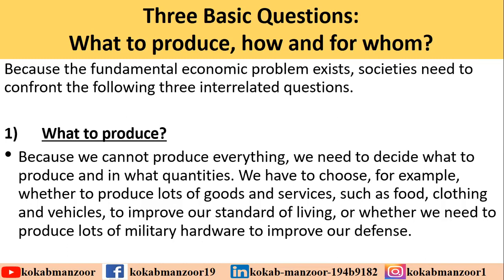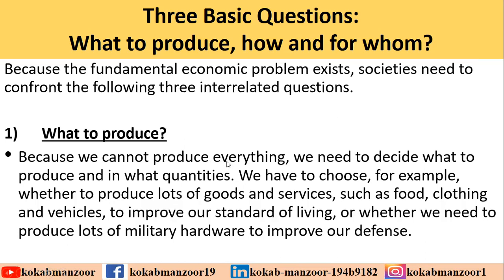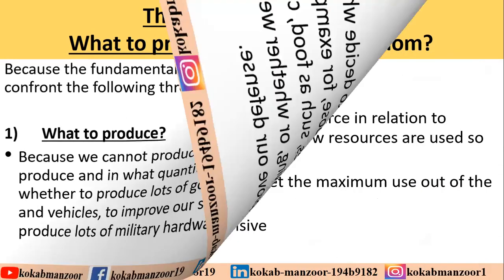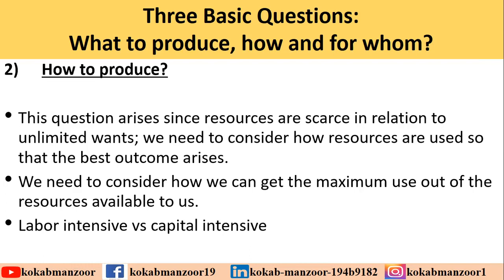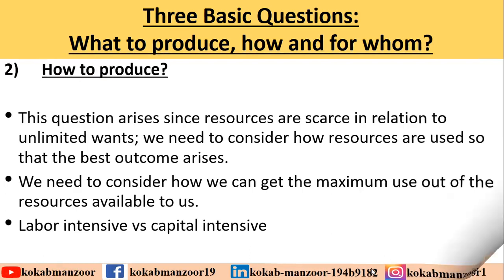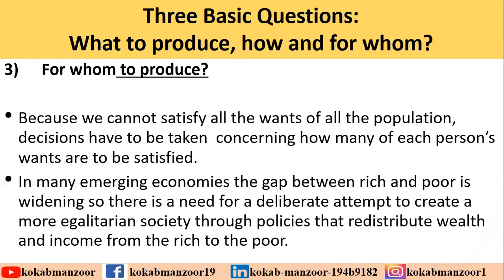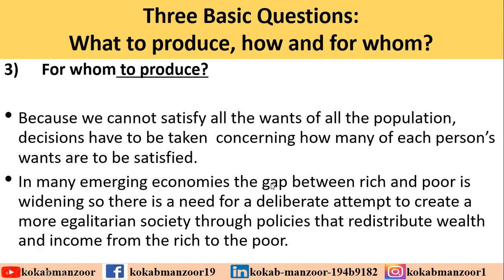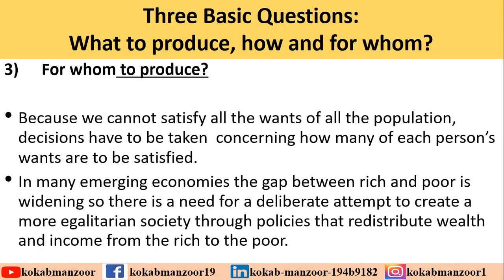Positive vs Normative Economics | 3 Economic Problems | O/A LEVEL & IGSCE | Lec # 2 by Kokab Manzoor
What is the difference between Positive vs Normative Economics | what are the three fundamental Economic Problems | O/A LEVEL & IGSCE | Lec # 2 by Kokab Manzoor
About KOKAB MANZOOR
Kokab Manzoor is Certified Trainer | Speaker and Life Coach. He has trained thousands of students and Professionals about Management and Leadership skills | time Management |Stress Management |Communication and Interpersonal Skills | Motivation and Positive Attitude Building | Curriculum development | Educational Administration | Classroom Management |Instructional Programming | innovative teaching methodologies | capacity building | Social Entrepreneurial training | career counseling and many other life skills. He has a sound understanding of needed traits for workplace success and a strong ability to train employees in improving those characteristics.